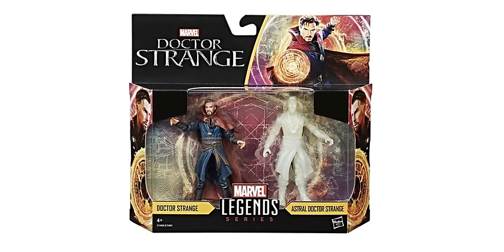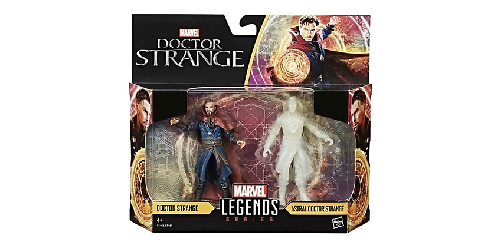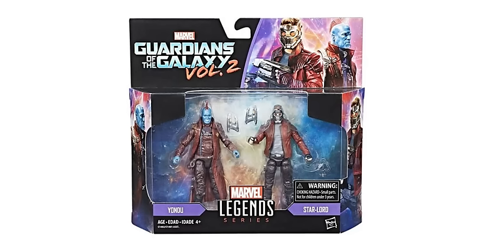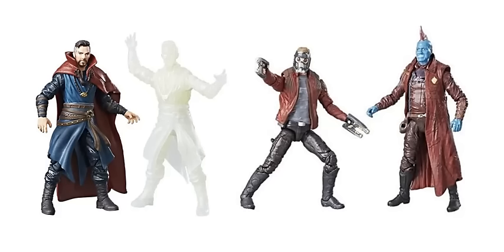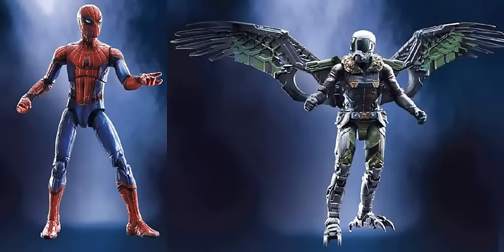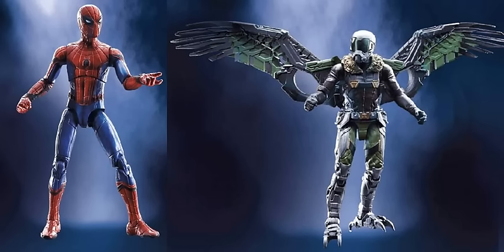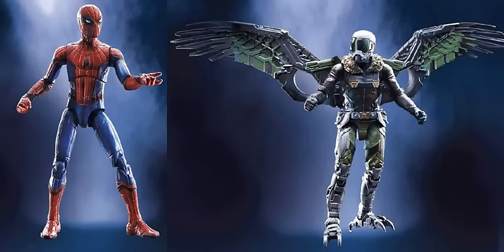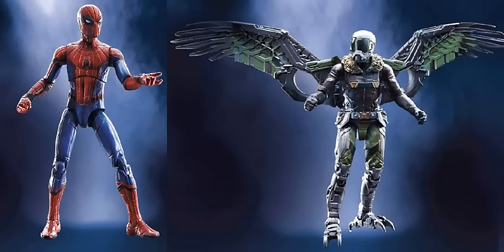Marvel Legends Reveals/Thoughts: 3.75inch Spider-Man Homecoming, GOTG 2, and Doctor Strange 2 Packs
MrTransformers96's Marvel Legends Reveals/Thoughts: 3.75inch Spider-Man Homecoming, Guardians of the Galaxy, and Doctor Strange 2 Packs (Spider-Man, Vulture, Star-Lord, Yondu, Doctor Strange)